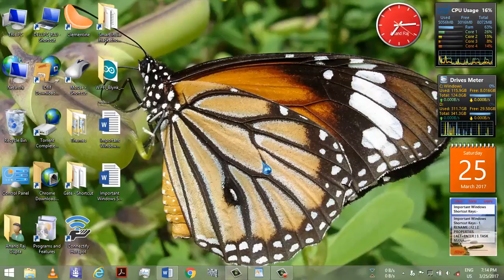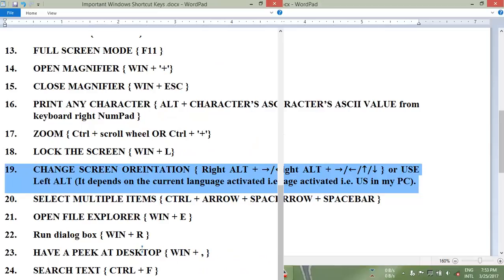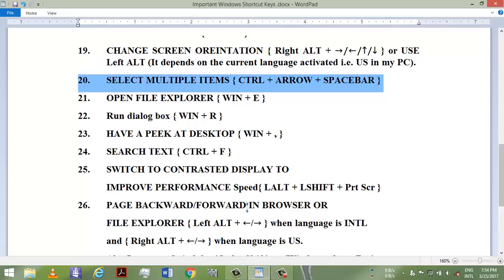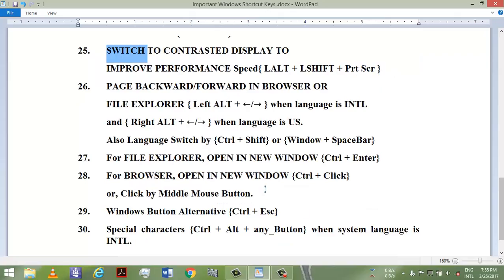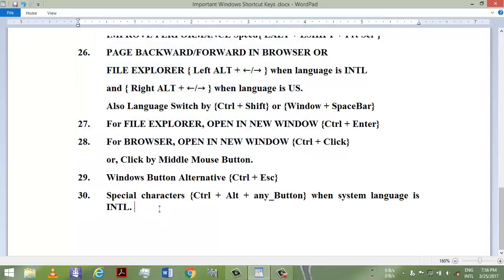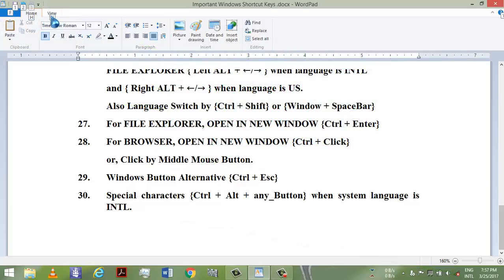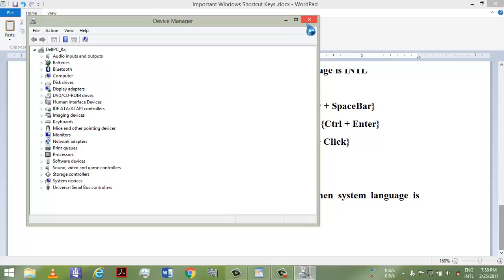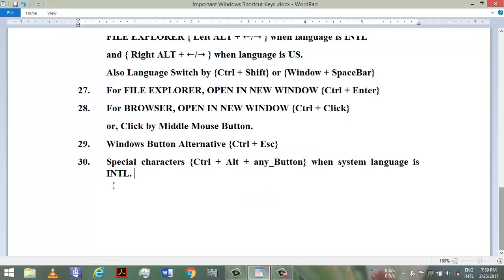Top Useful Windows Shortcuts you must know! 2017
** Another very very useful shortcut :- windows+PrtScr (to take and save the current screen snapshot in this directory "C:\Users\user_name\Pictures\Screenshots")

Shortcut keys help provide an easier and usually quicker method of navigating and executing commands in computer software programs. Shortcut keys are commonly accessed by using the Alt key (on IBM compatible computers), Command key (on Apple computers), Ctrl key, or Shift key in conjunction with another key. The de facto standard for listing a shortcut is listing the modifier key, a plus symbol, and another key. In other words, "Ctrl+S" is telling you to press and hold the Ctrl key, and then press the S key too.
You can also find the shortcut keys to their most popular program by looking for underlined letters in their menus. For example, the image to the right has an underline on the "F" in File, which means you can press the Alt key and then the "F" key to access the File menu.
Some programs require the user to press and hold Alt to see the underlined characters. In the same image above, you can see that some of the common features, such as Open (Ctrl+O) and Save (Ctrl+S), have shortcut keys assigned to them. As you begin to memorize shortcut keys, you'll notice that many applications share the same shortcut keys. We have a list of the most commonly shared ones in the basic PC shortcut keys section.
Tip: Users outside the United States or who have a foreign copy of Microsoft Windows or a Microsoft application may not be able to use all of the below shortcut keys.
Basic PC shortcut keys

Below is a list of some of the most commonly used basic shortcut keys that work with almost all IBM compatible computers and software programs. It is highly recommended that all users keep a good reference of these shortcut keys or try to memorize them. Doing so will dramatically increase your productivity.
Tip: Besides the special character shortcuts listed here, some special characters are also located on the number keys (below the F1 - F12 keys). You can enter these special characters by pressing the Shift key and the number key that has the special character listed on it.

Windows Shortcuts |  Best Windows Shortcuts | Important Windows Shortcuts |  Mastering Computer | Fast Operation in Computer | Smart PC User | Technology Demands Shortcuts